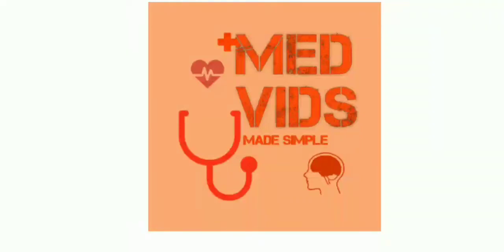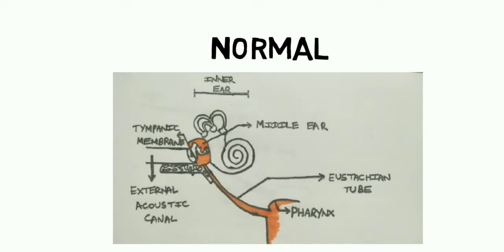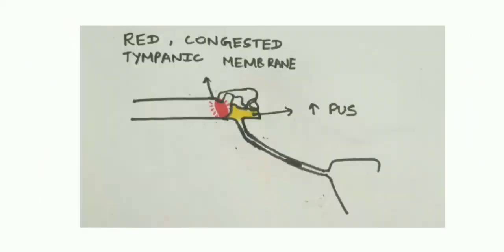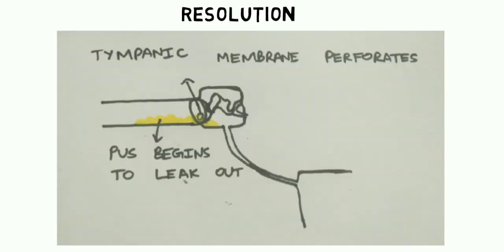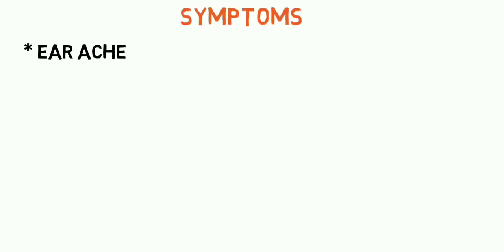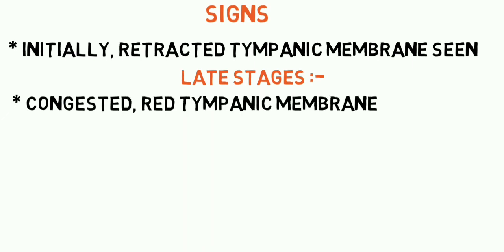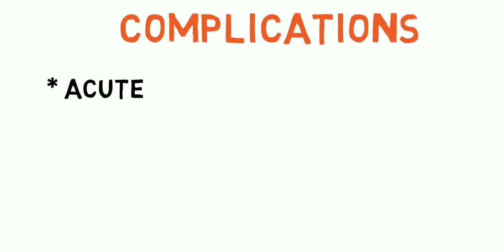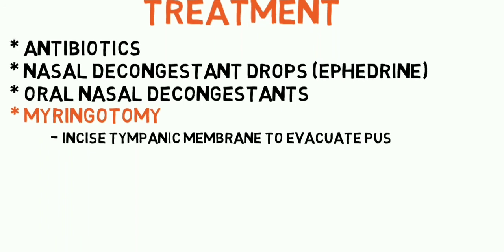Acute Suppurative Otitis Media | ASOM | ENT | Med Vids made simple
MedVidsMadeSimple is a channel which aims to provide free medical education to medical students across the globe. We provide high-yield content in our lecture videos.